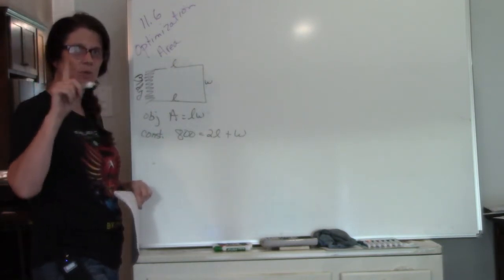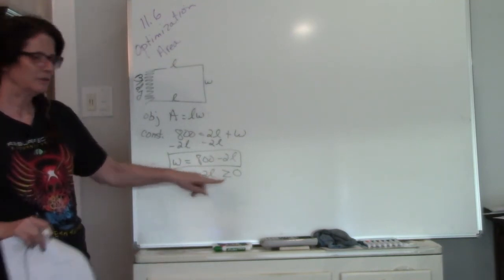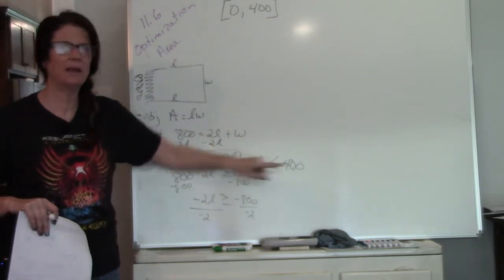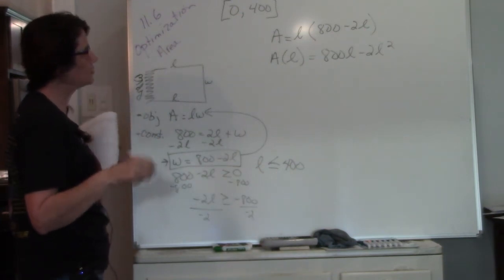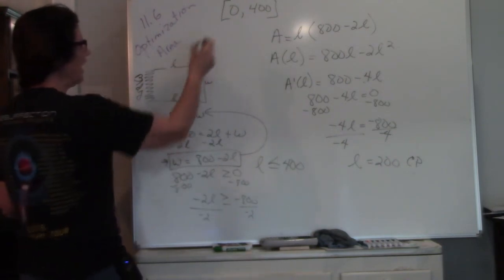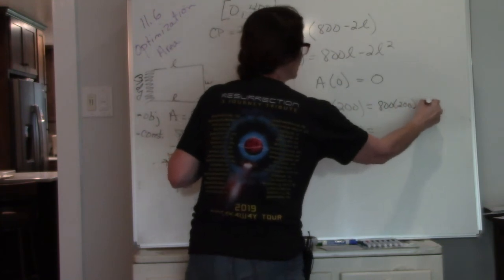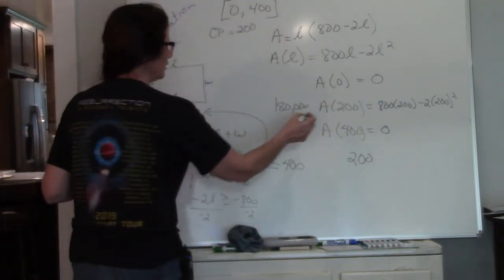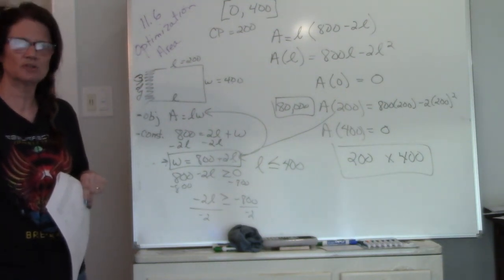1325 11 6 Optimization Area Ex 2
Finding Max Area, example 2